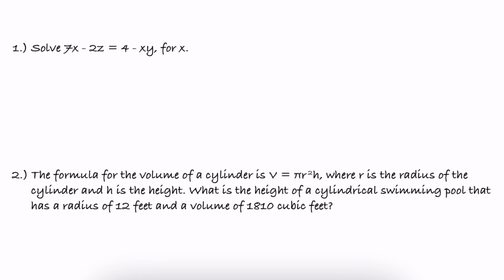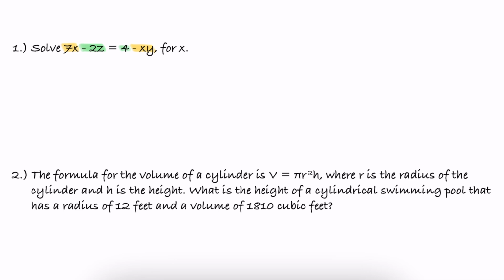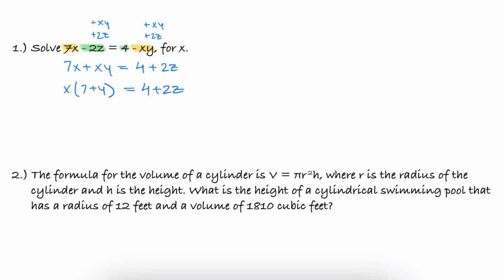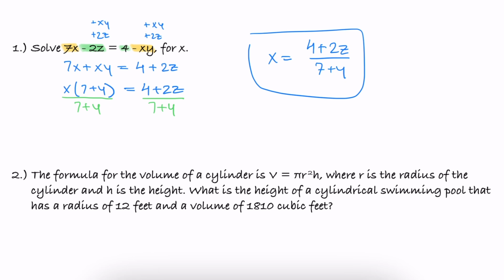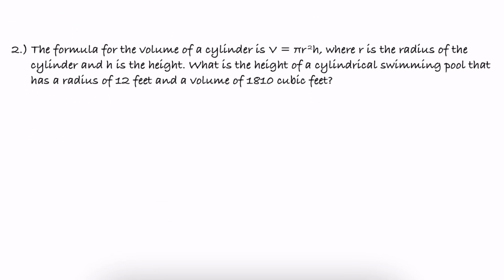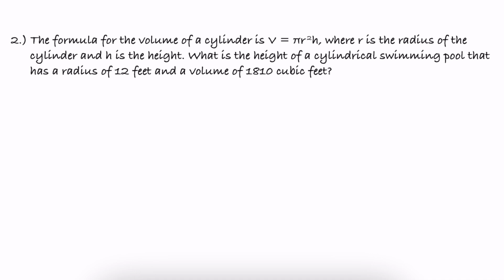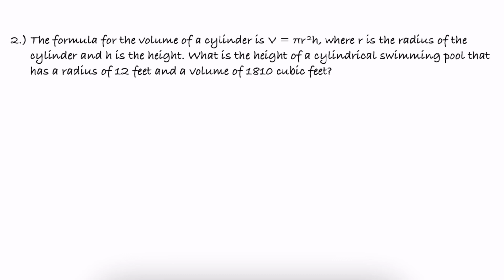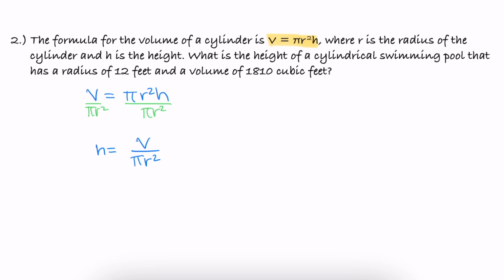3.8 — Solving Equations and Formulas